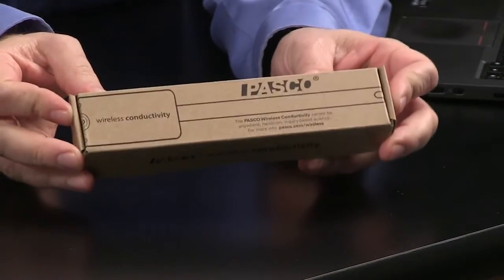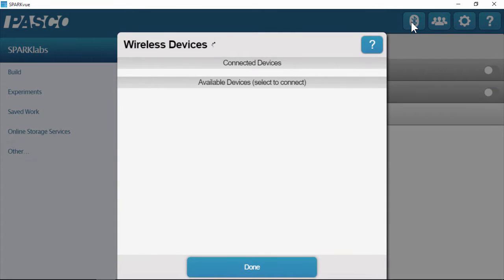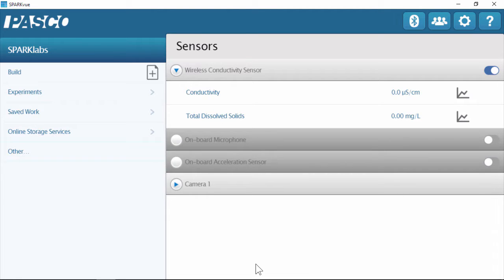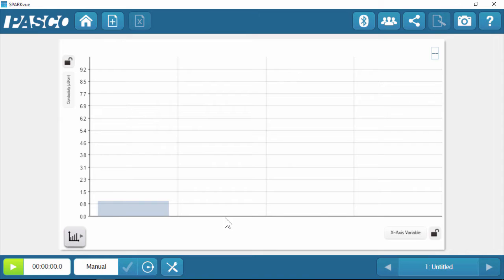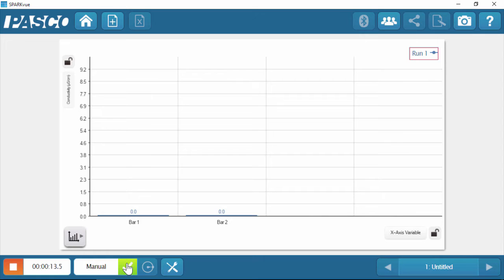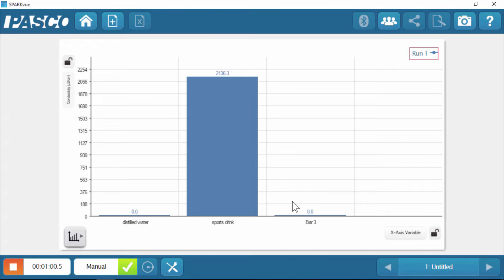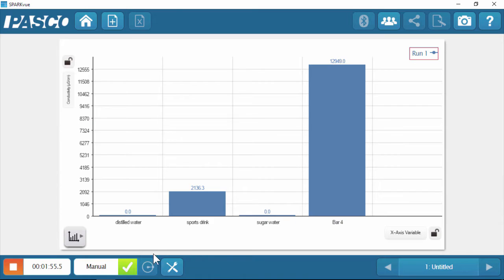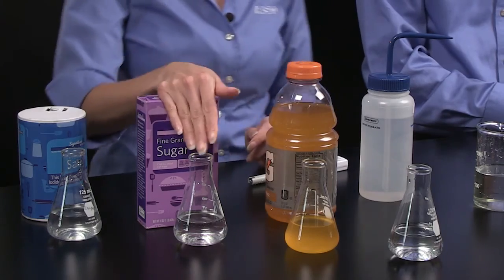PASCO 無線導電度感應器入門指南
PASCO最新的無線導電度感應器，可以輕鬆偵測溶液的導電度。
以藍芽方式和分析軟體直接配對，節省您設置的時間，且實驗不會受到線材的影響。